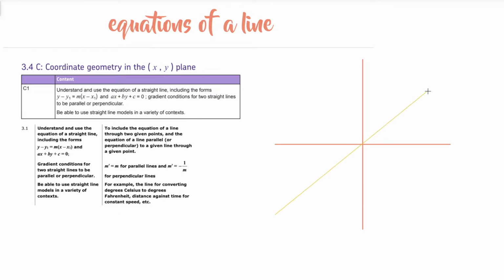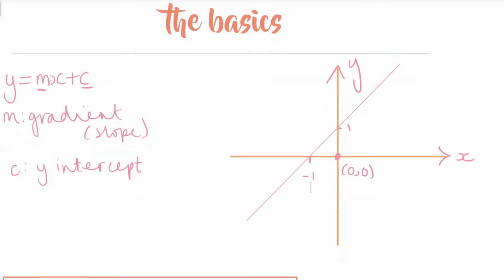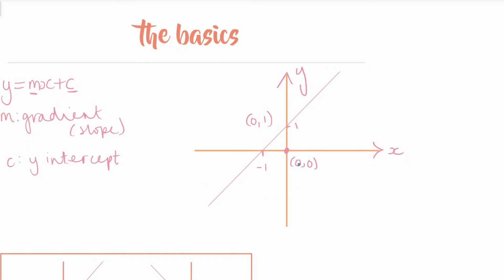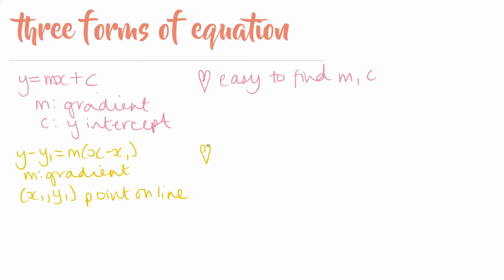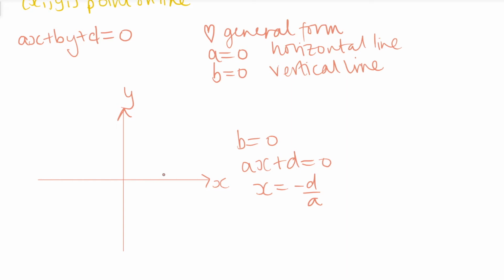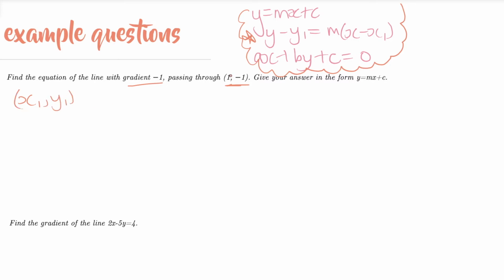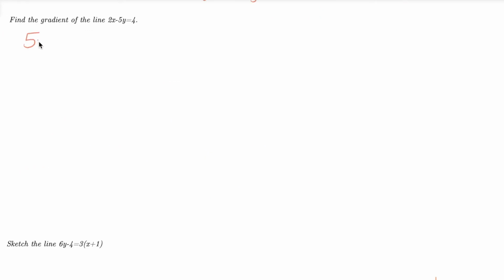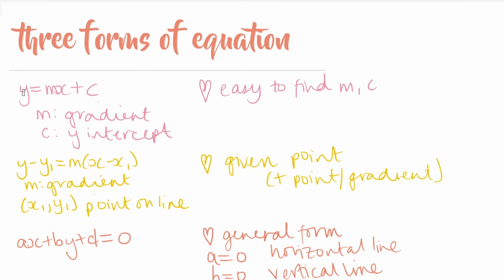Equations of a Straight Line | mathlings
There are three forms of straight line equation that you need to know for A Level. This video focuses on finding the gradient and y-intercept, plotting straight line graphs, and rearranging straight line equations.